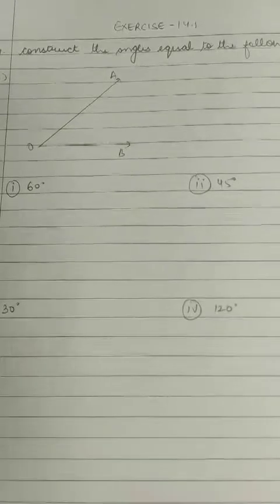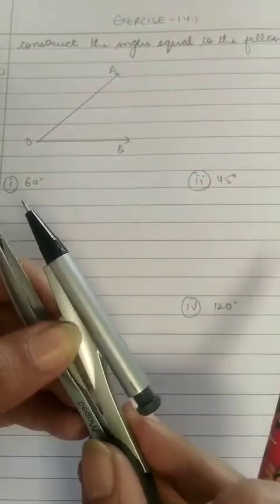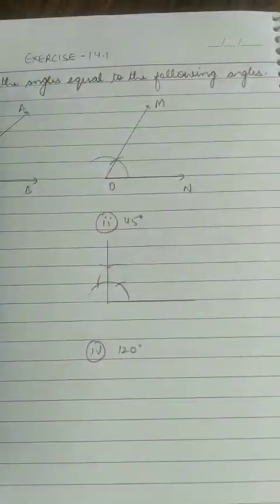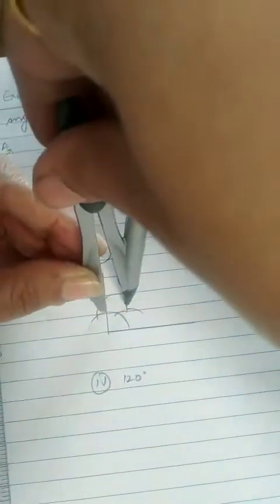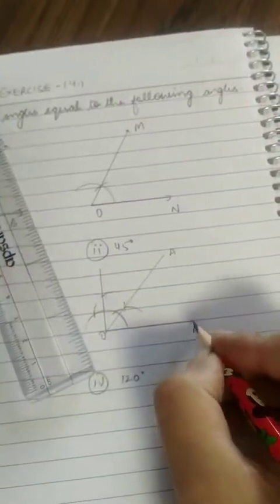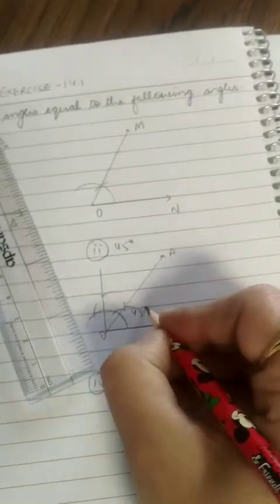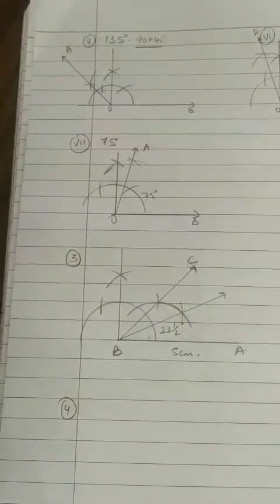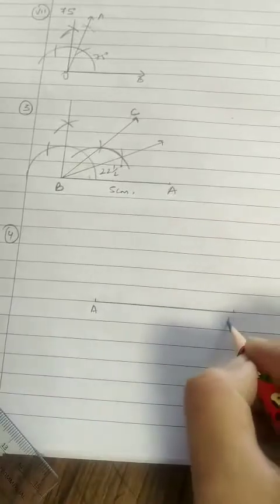Class-6, Subject-Maths, Video-29, Chapter-14 by Mrs .Hittu Joshi